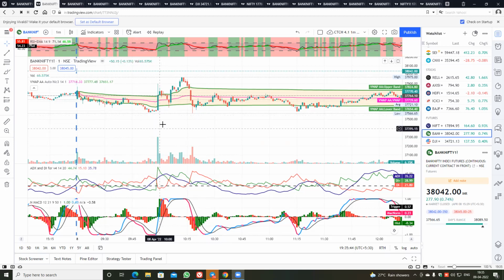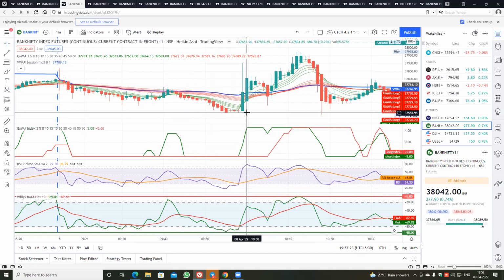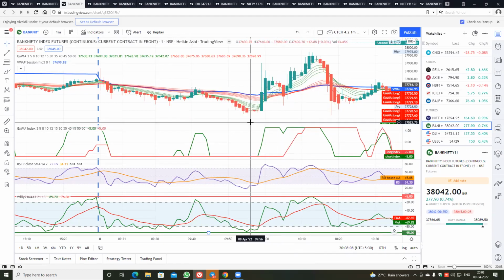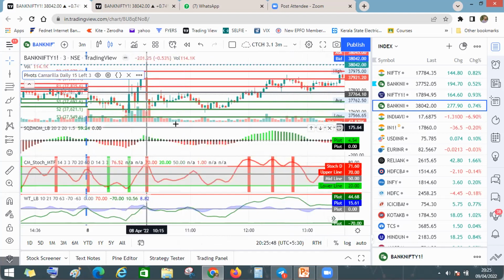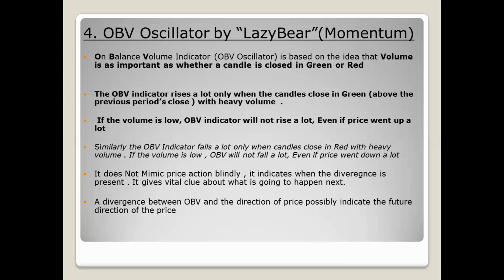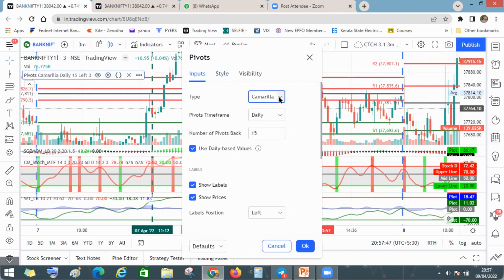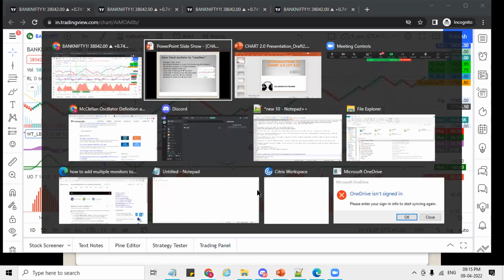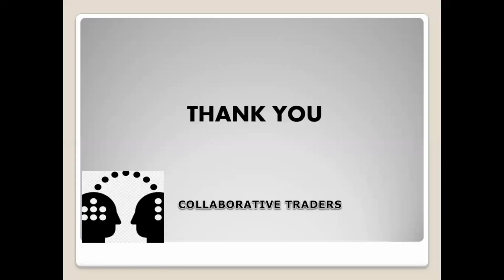CT WEEKLY SESSION 3 ON 9 APRIL 2022 CT CHARTS 2.1:2.2:3.1:3.2:4.1:4.2 NAVIGATION